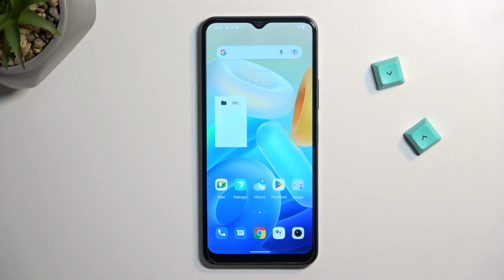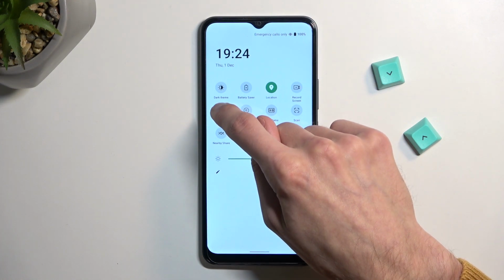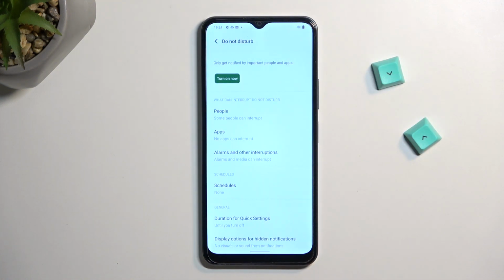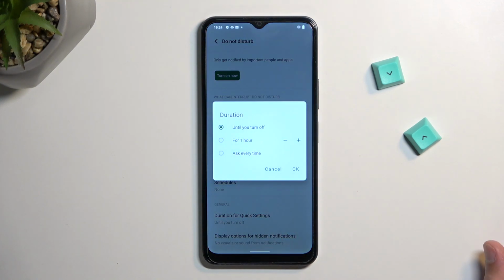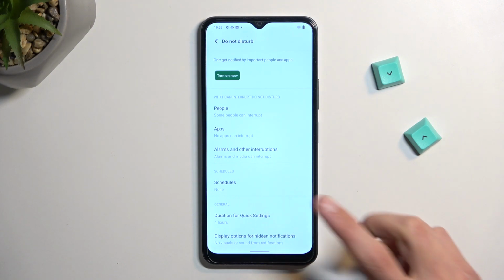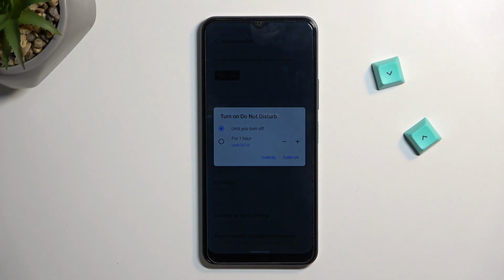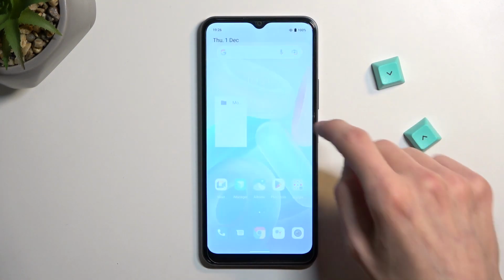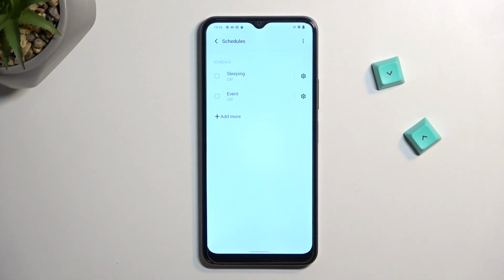How to Enable and Configure Do Not Disturb Mode in Vivo Y16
Find out more about managing DND Mode in Vivo Y16:
Hi, All. Let us show you today how to manage the do not disturb mode on your Vivo Y16. Watch this video and learn how to enable and disable this mode and how to set it up. Enjoy the tutorial. If you want to know more about your Vivo Y16, visit our YouTube channel.

How to enable the do not disturb mode on Vivo Y16? How to configure do not disturb mode on Vivo Y16? How to activate DND mode on Vivo Y16? How to disable DND on Vivo Y16?